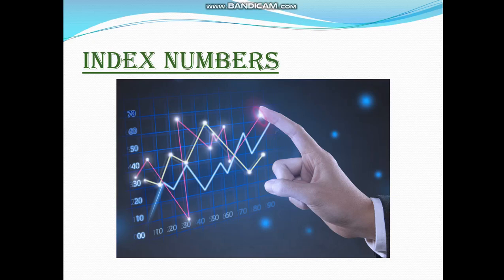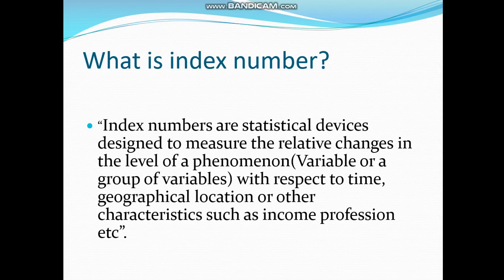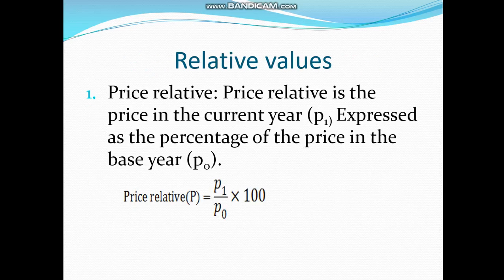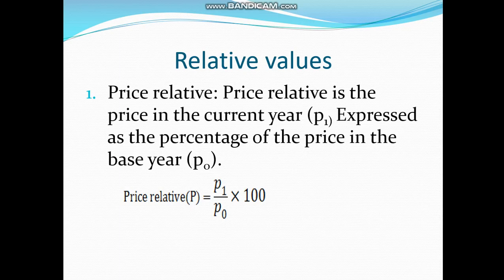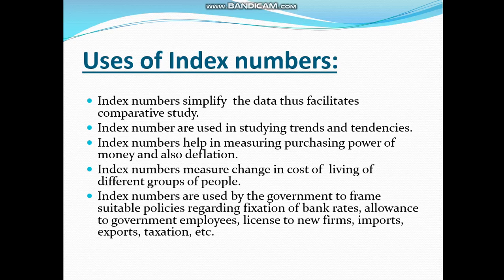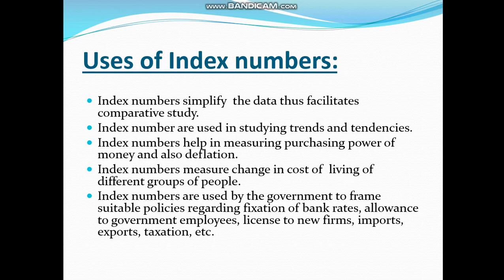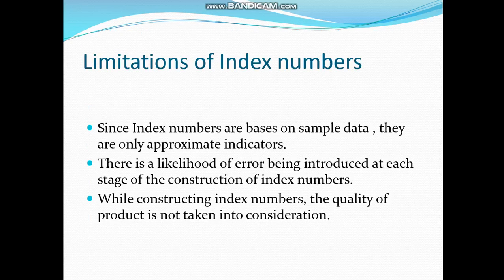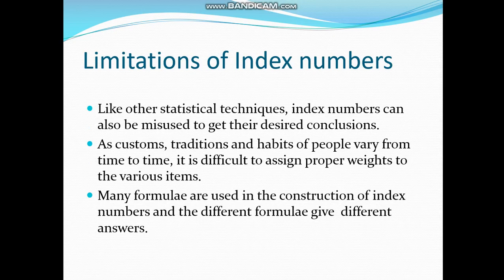Index Numbers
Introduction